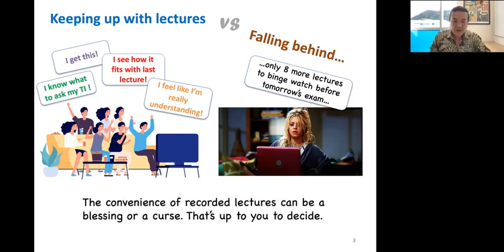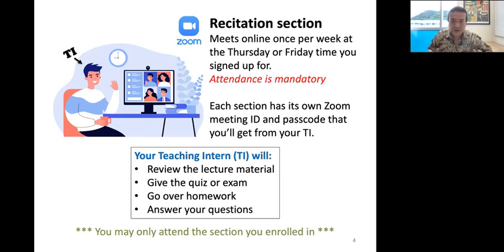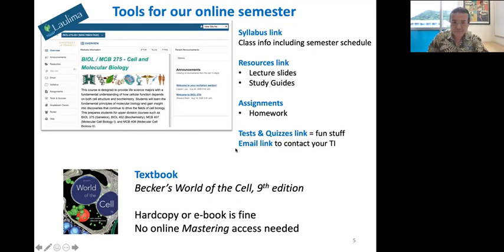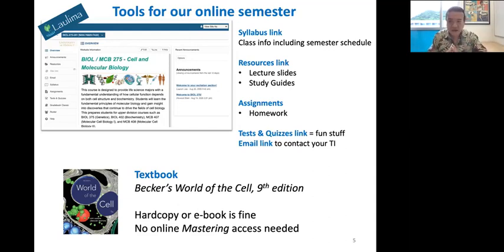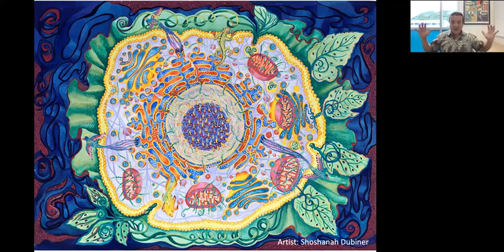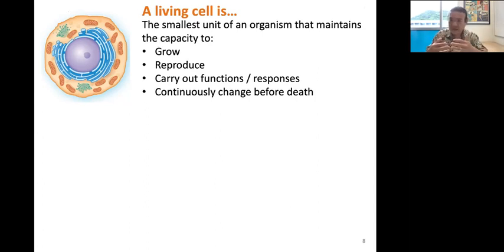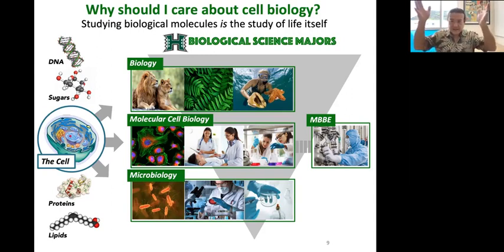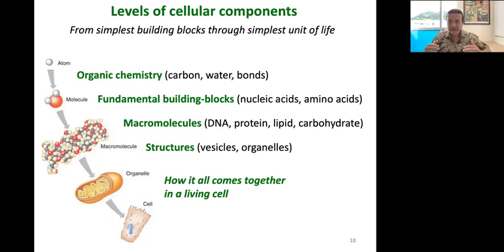【夏威夷大学】细胞与分子生物学 001 Lecture 1 Intro to the course 2